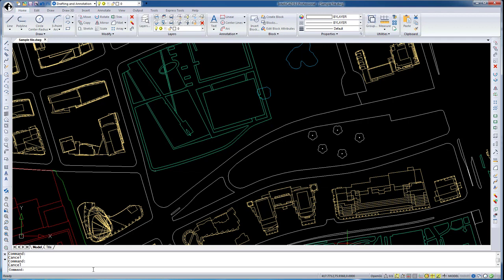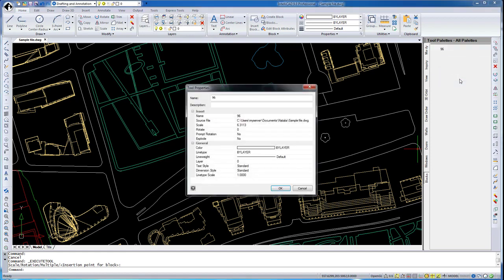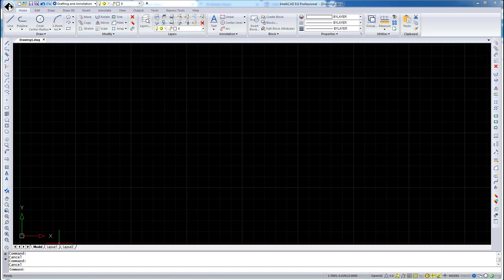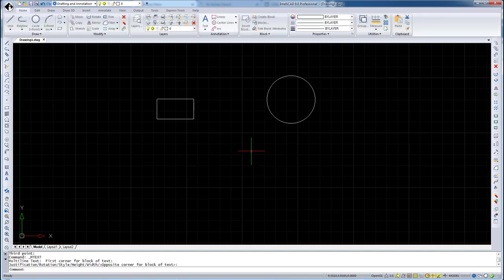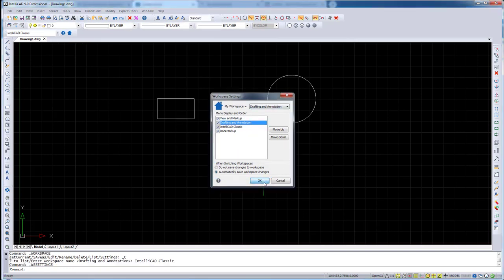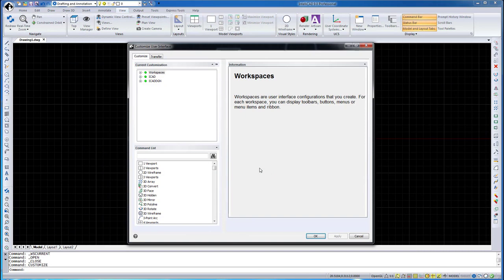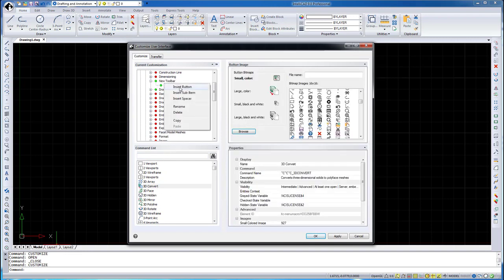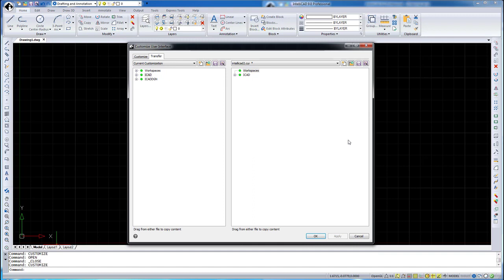IntelliCAD User Interface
for more details.